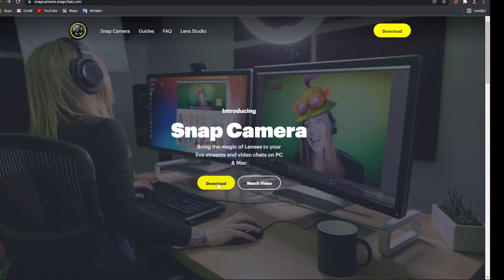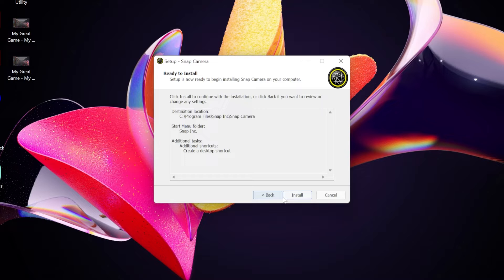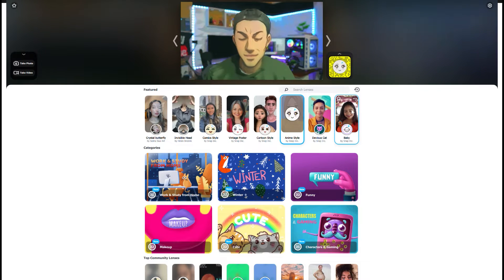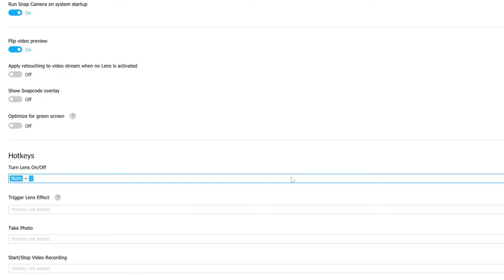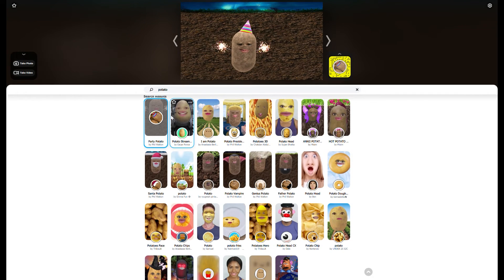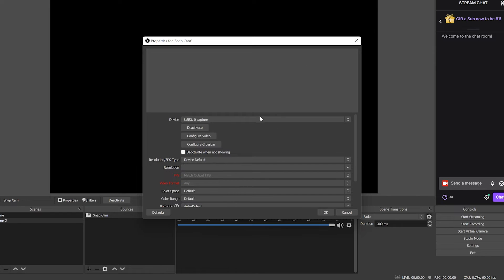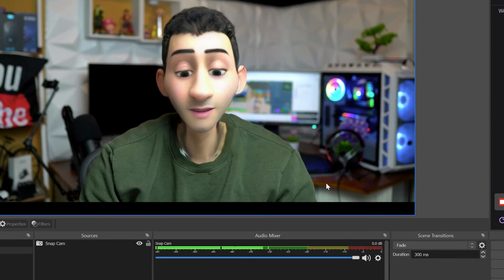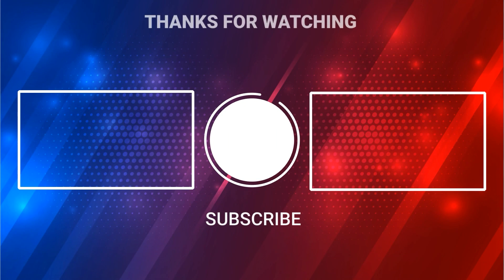How to Make Content Without Showing Yoor Face | Use Snap Camera Face Filters in OBS Live Streams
Hi everyone in this video i will show you how to make content on YouTube, twitch or any other platform without showing your face.
My PC :
Cooler Master H500p
Intel Core i9-9900K
Ram Memory
ADATA XPG SX8200 Pro 1TB
Seagate FireCuda 2TB
Cooler Master MasterLiquid ML240P Mirage
MSI GeForce RTX 2080 Ti Gaming X Trio
Corsair RM850x White Series
Gaming Monitor ( Germany )
Editing Monitor
Filming Gear :
Sony a6400
Batteries
DJI Osmo Action
Batteries
AKASO V50 Elite
HDMI Micro Cable
Samsung Galaxy Note 10+
Microphone